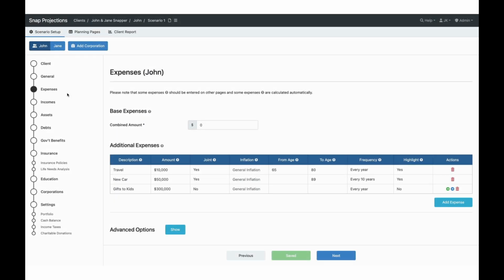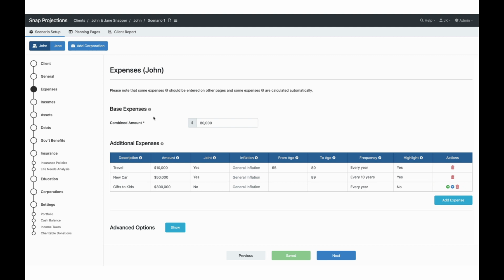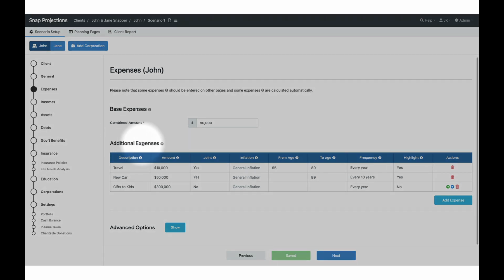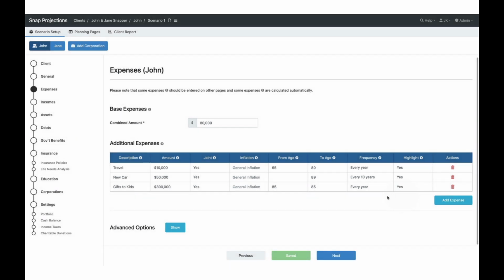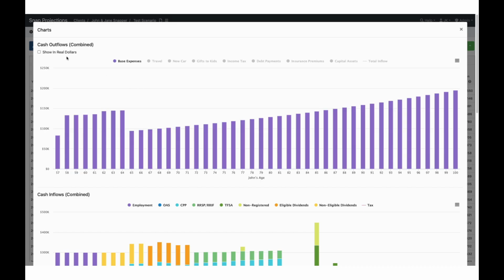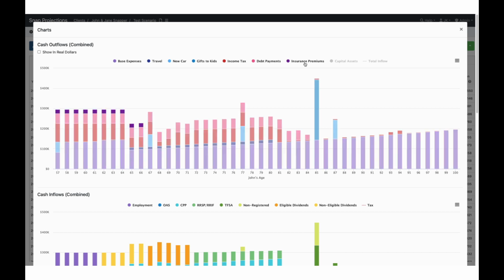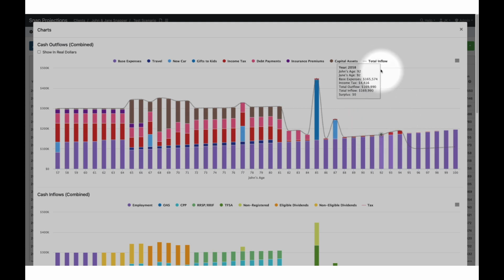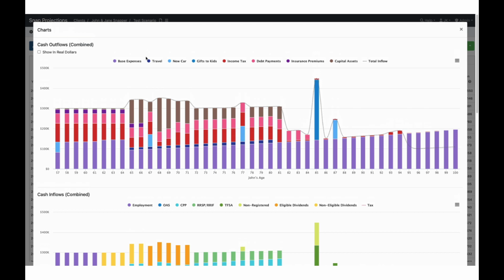How to use goals-based planning in your financial plans with colourful charts [Financial Advisors]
Overview of Expenses and the Cash Outflows chart.

This video provides an overview of an update to Snap Projections that will significantly improve the way you enter recurring annual lifestyle expenses and additional expenses in your projections.